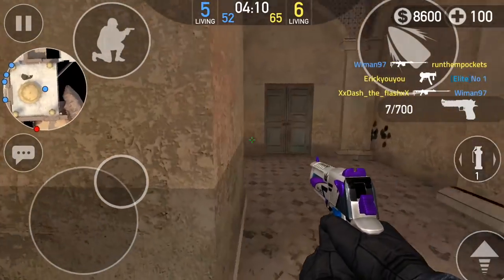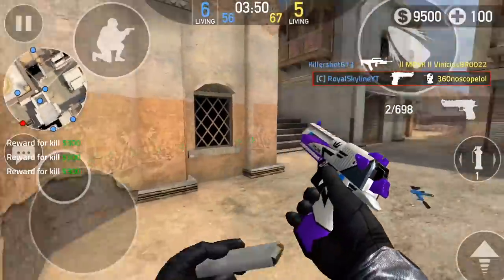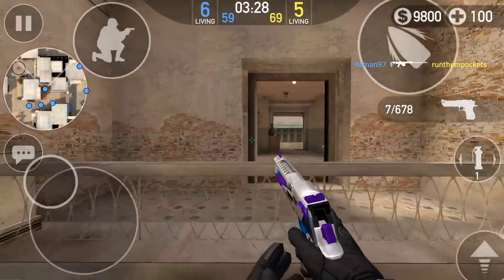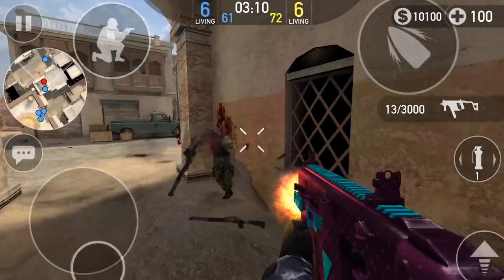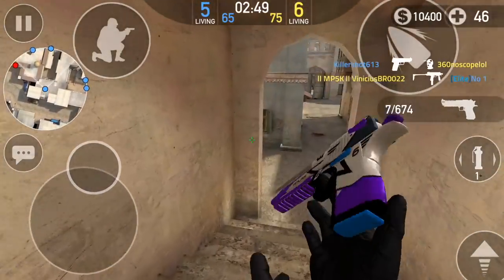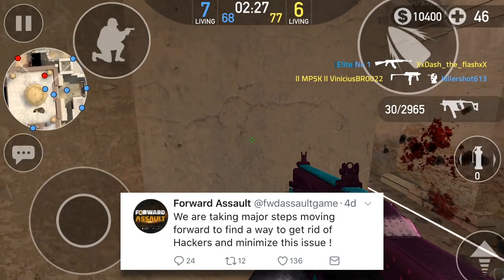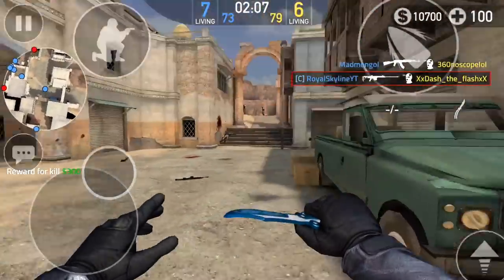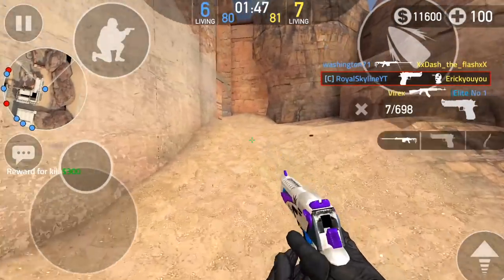Forward Assault Update News Glove Skins Confirmed and Hackers Getting Removed‼️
Device: iPhone 8 Plus
Recording software: quick time on mac
Thumbnails: Ps Touch,Phonto,
Editor: iMovie
Game: Forward assault
iOS:  Globally Released
PC: Abandoned
Android: Globally Released